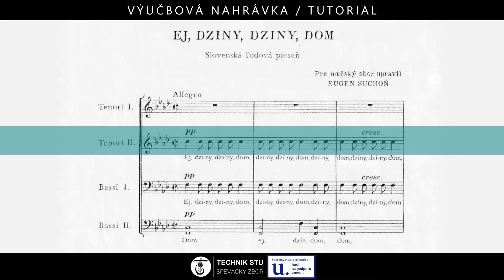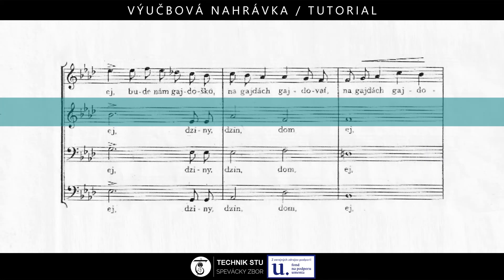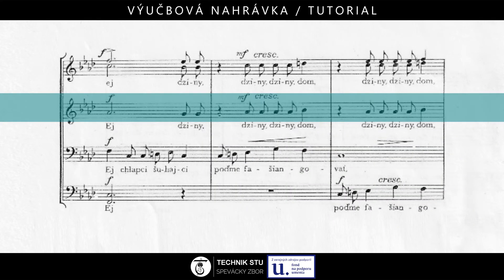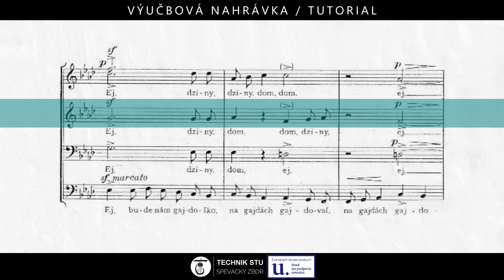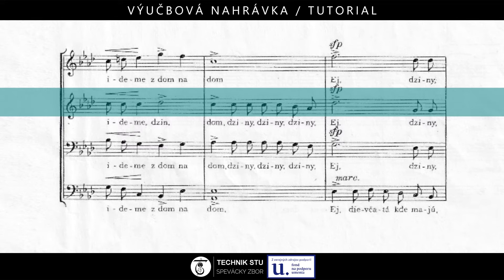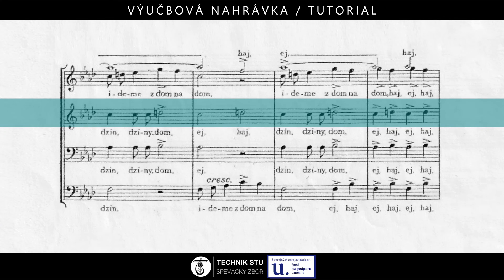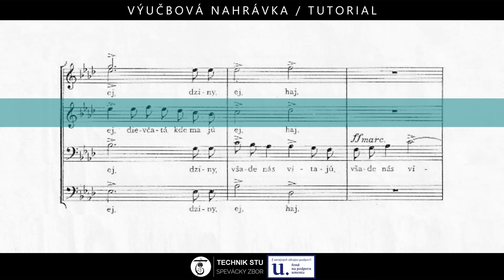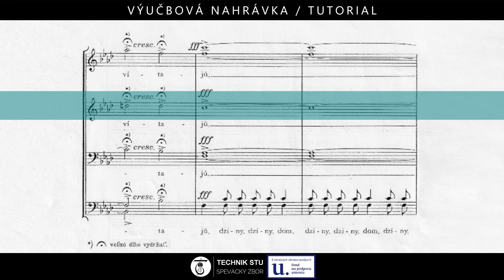Tenor 2 tutorial: Ej Dziny Dziny Dom - arr. Eugen Suchoň (Slovak music)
This composition is part of a tutorial library for choirs with Slovak music The library includes translations of texts, and the original texts of songs have also been transcribed using the International Phonetic Alphabet. The library was created with financial support from public sources of the Slovak Arts Council and recorded by Technik STU choir

Táto pieseň je súčasťou voľne dostupnej výučbovej online knižnice pre spevácke zbory Jej vytvorenie z verejných zdrojov podporil Fond na podporu umenia a nahrávka bola realizovaná členmi speváckeho zboru Technik STU